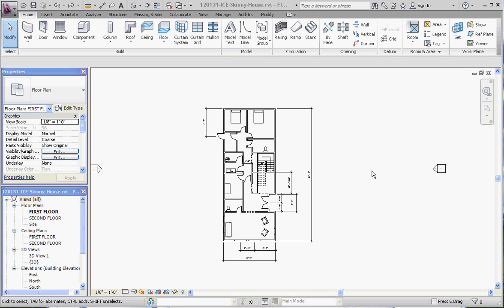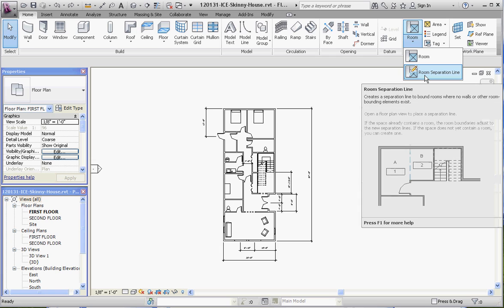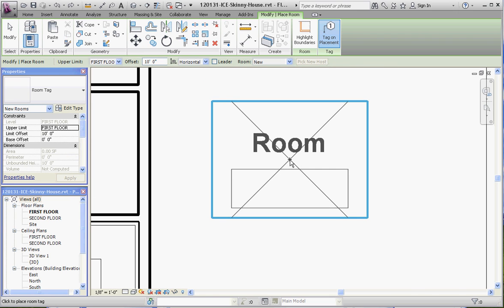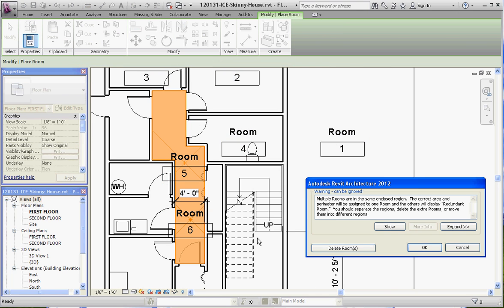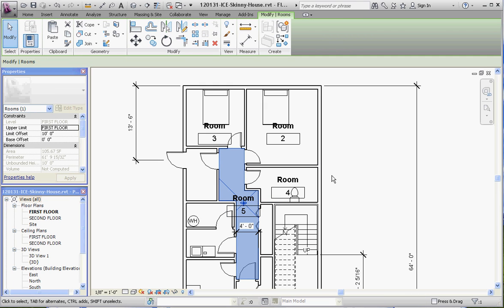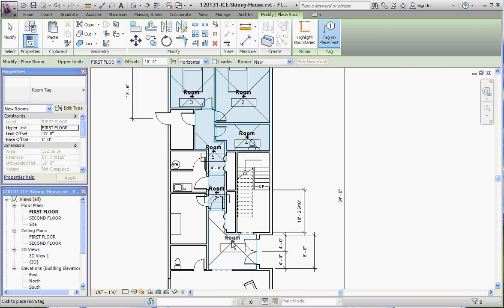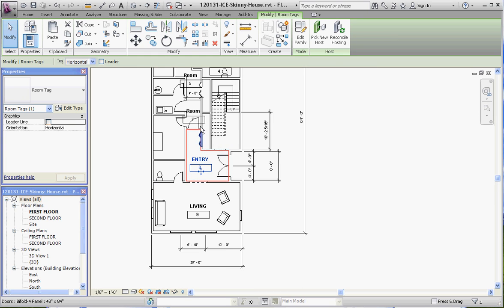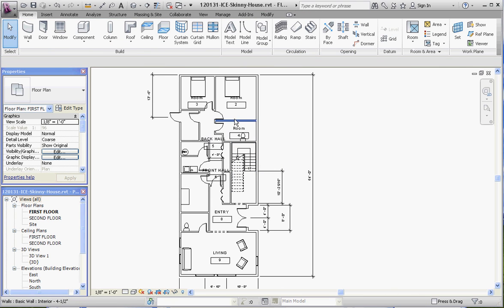Revit, Project Basics - Creating a Room Label for Labeling and use in Drawings and Sheets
Revit Architecture, Week 5 Assignments, Creating a Room Label for Labeling and use in Drawings and Sheets

This video provides instruction on creating a Room Label in a Revit home model.